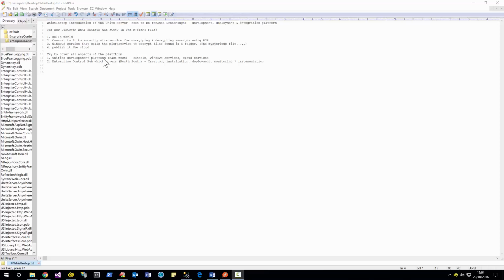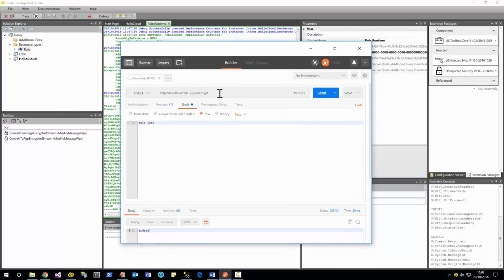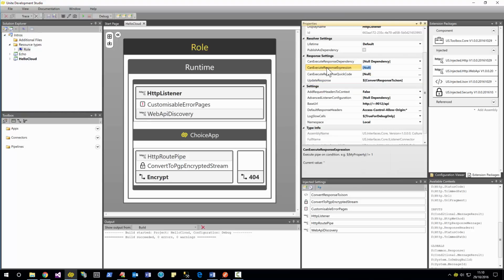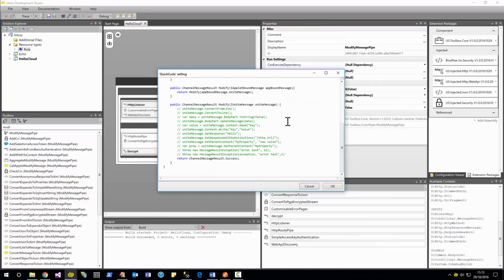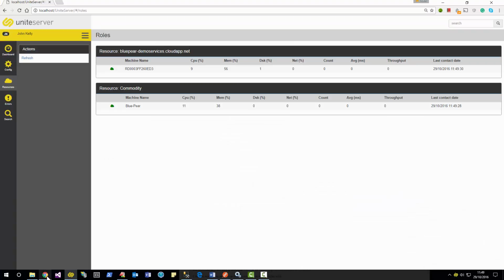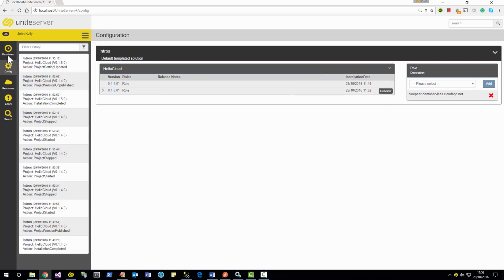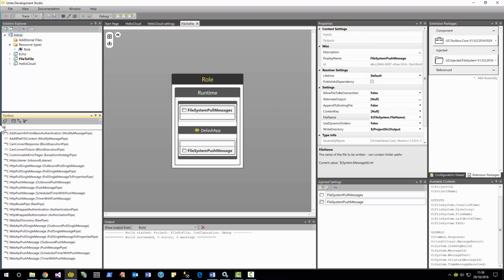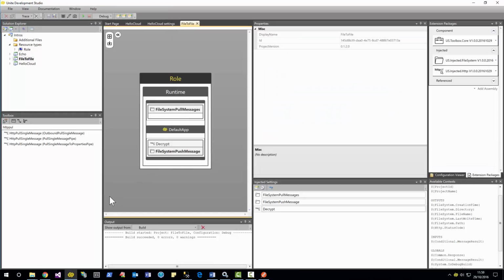Whistle-stop intro to the Unite Server (Dreadnought) microservice platform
A 20 minute, from start to finish, demo showing the creation and deployment of a cloud-based PGP encryption microservice using the Enterprise Control Hub. Also, the creation and deployment of a file watcher Windows service which calls this service when decrypting files placed in a local directory.